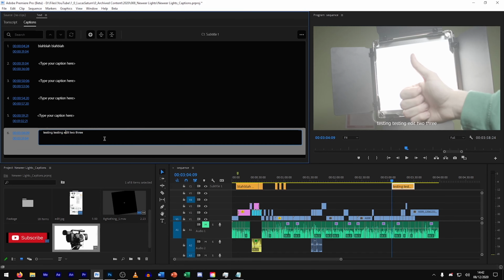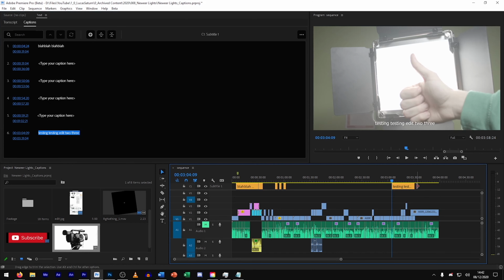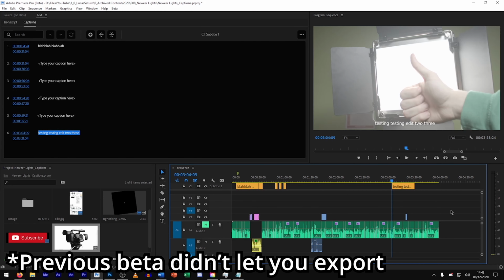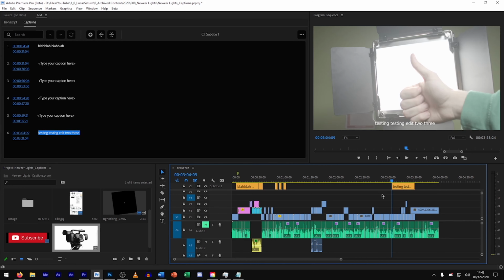Premiere Pro CC 2021 - BETA REVIEW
Latest Premiere Pro beta review, CC 2021.

Contents of video:

0:00 Intro
0:38 Captions workflow
5:12 Transcriptions
5:21 Scene edit detection
6:23 Quick export
6:41 Essential sounds
6:55 Performance
7:42 Conclusion